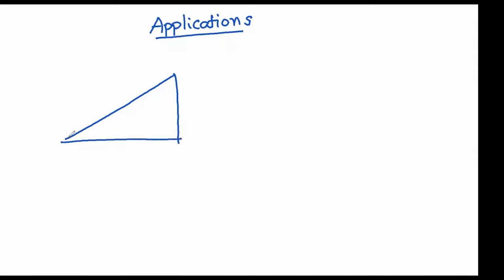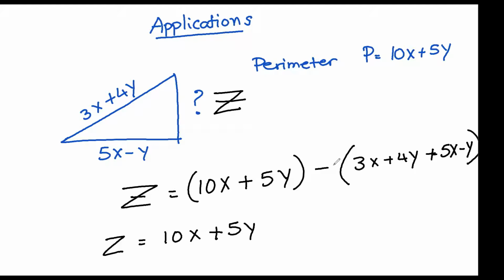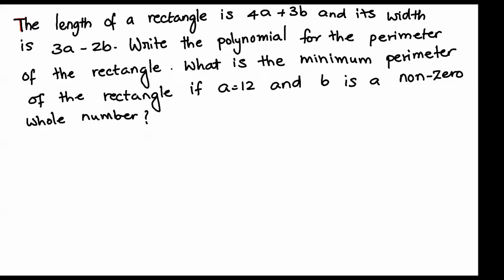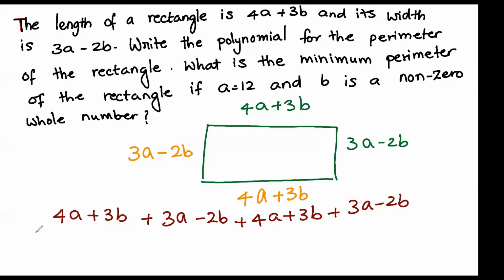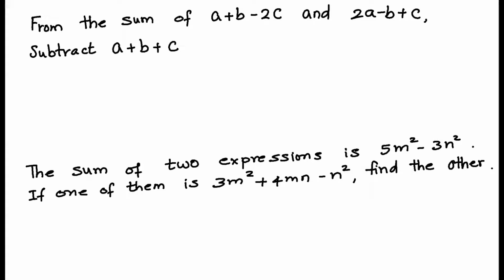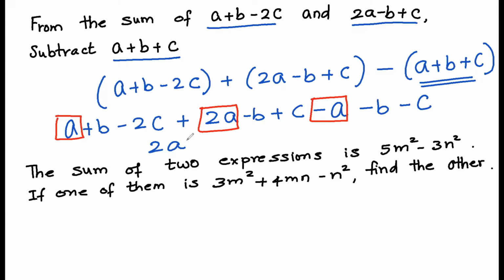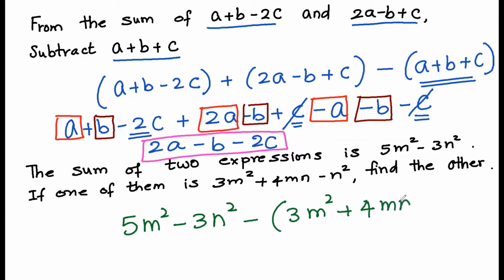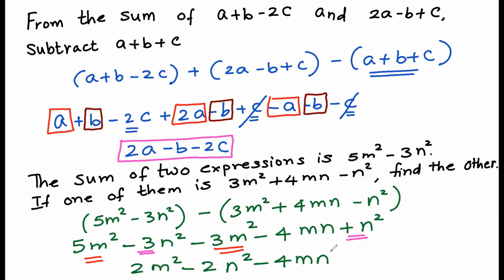𝐀𝐩𝐩𝐥𝐢𝐜𝐚𝐭𝐢𝐨𝐧𝐬 𝐨𝐟 𝐀𝐝𝐝𝐢𝐭𝐢𝐨𝐧 & 𝐒𝐮𝐛𝐭𝐫𝐚𝐜𝐭𝐢𝐨𝐧 𝐨𝐟 𝐏𝐨𝐥𝐲𝐧𝐨𝐦𝐢𝐚𝐥𝐬| 𝐀𝐥𝐠𝐞𝐛𝐫𝐚 𝟏| 𝐄𝟑 𝐒𝐭𝐞𝐦 𝐀𝐜𝐚𝐝𝐞𝐦𝐲 |𝐃𝐫 𝐕𝐚𝐧𝐢 𝐉𝐚𝐥𝐚𝐝𝐚𝐧𝐤𝐢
𝐖𝐨𝐫𝐝 𝐩𝐫𝐨𝐛𝐥𝐞𝐦𝐬 𝐛𝐚𝐬𝐞𝐝 𝐨𝐧 𝐭𝐡𝐞 𝐜𝐨𝐧𝐜𝐞𝐩𝐭𝐬 𝐨𝐟 𝐚𝐝𝐝𝐢𝐭𝐢𝐨𝐧 𝐚𝐧𝐝 𝐬𝐮𝐛𝐭𝐫𝐚𝐜𝐭𝐢𝐨𝐧 𝐨𝐟 𝐩𝐨𝐥𝐲𝐧𝐨𝐦𝐢𝐚𝐥𝐬 𝐞𝐱𝐩𝐥𝐚𝐢𝐧𝐞𝐝 𝐢𝐧 𝐠𝐫𝐞𝐚𝐭𝐞𝐫 𝐝𝐞𝐭𝐚𝐢𝐥